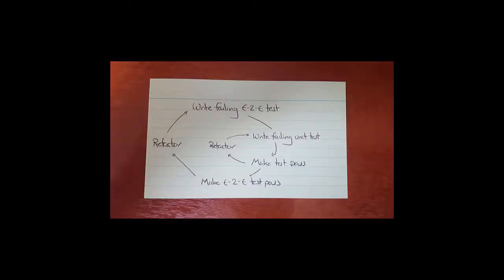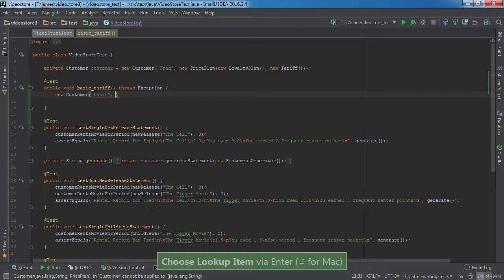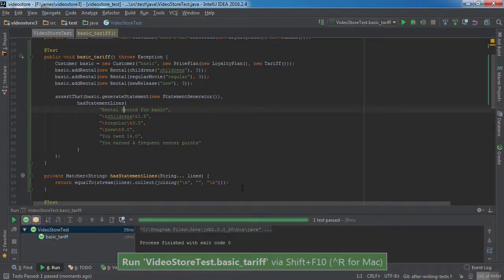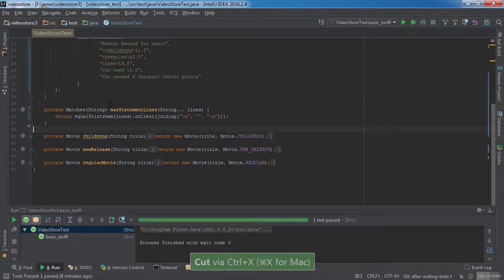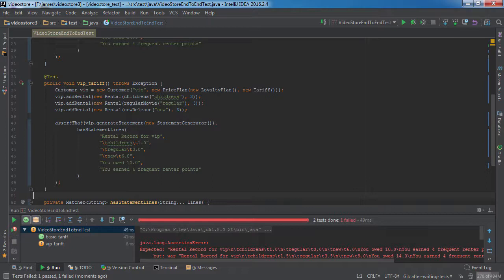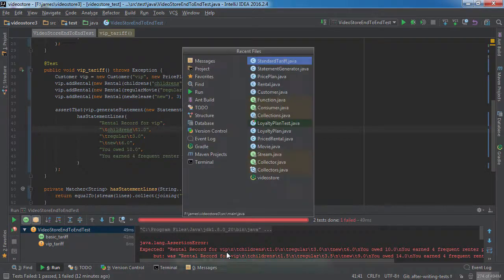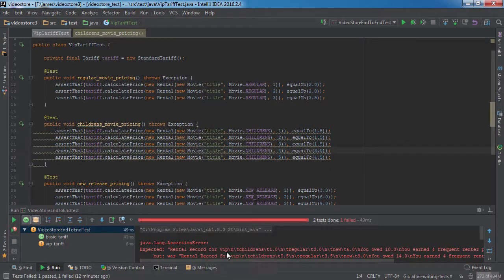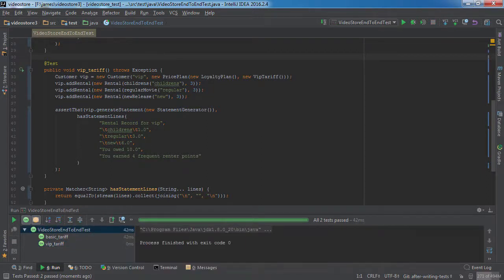Refactoring Java With IntelliJ IDEA - 15 extract interface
Extract some interfaces and see where this takes us.